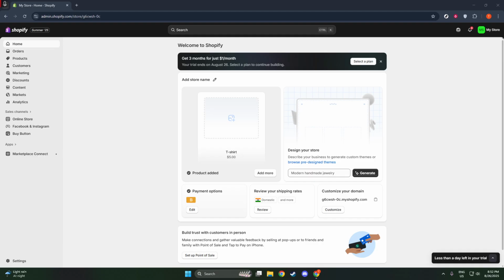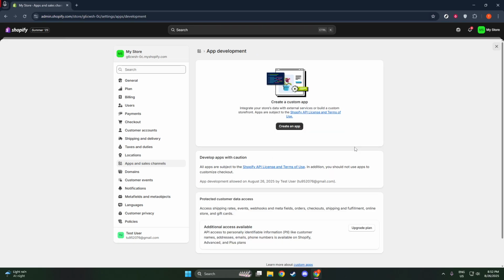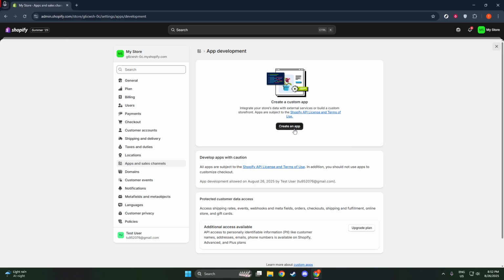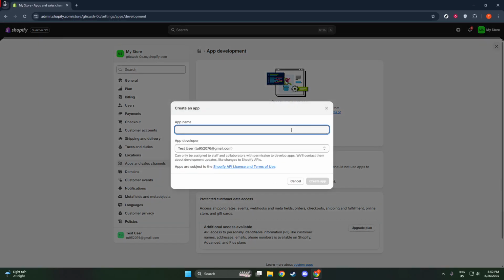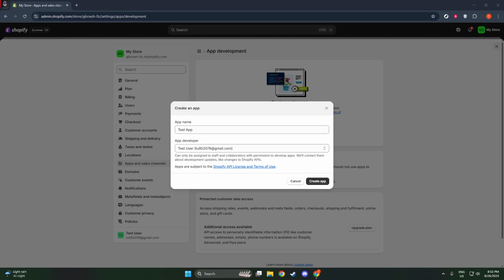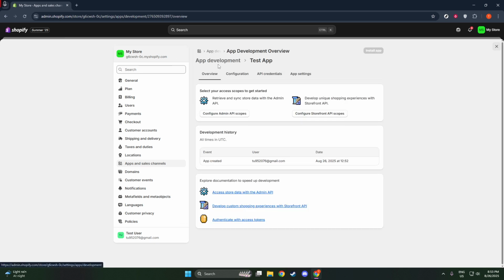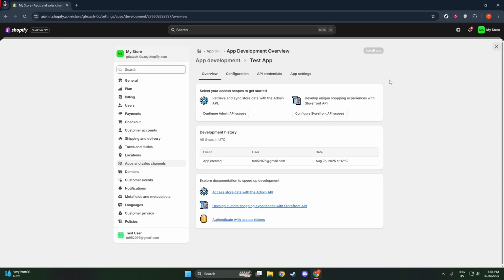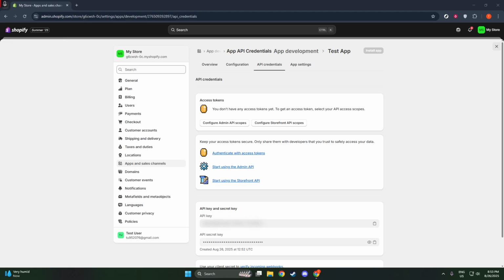How to Integrate Shopify API [2026 Full Guide]